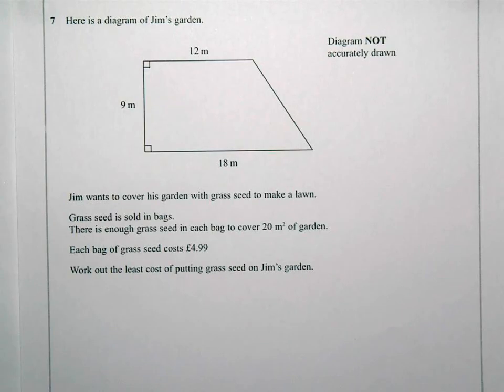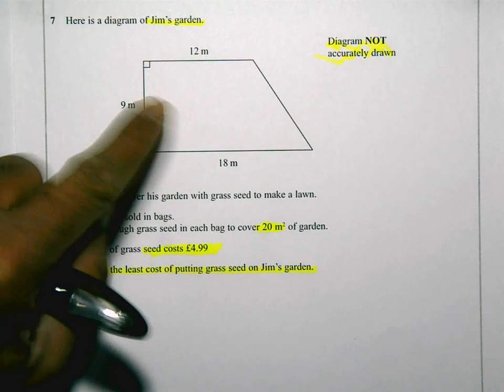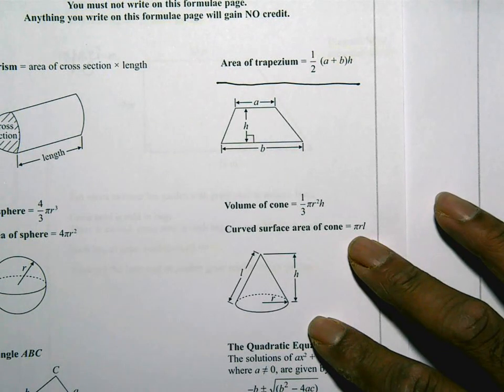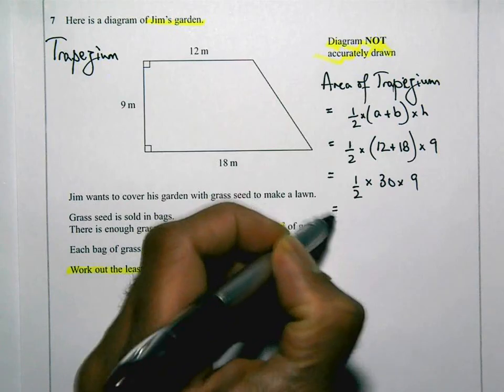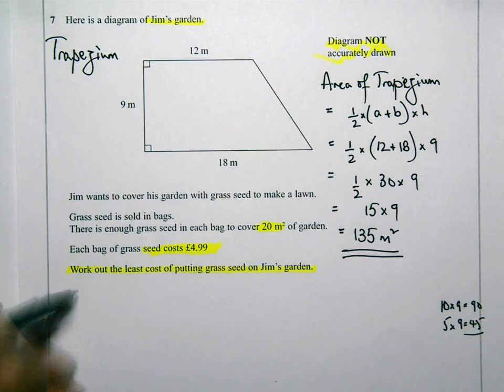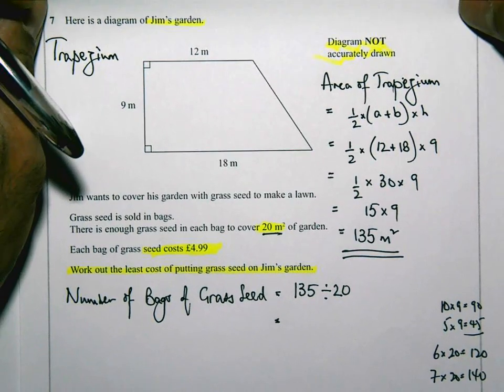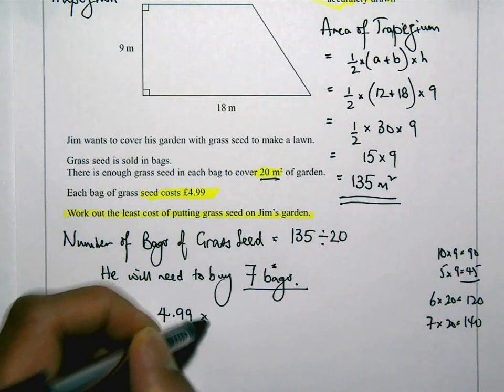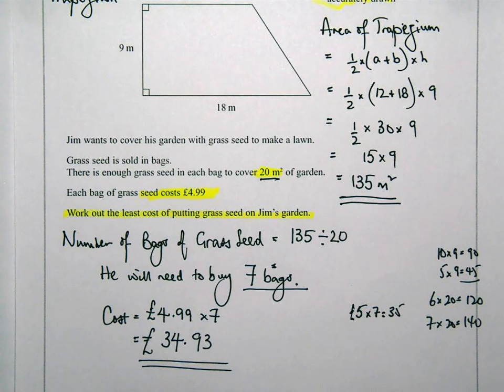Q7_Nov 2012_Higher_P1